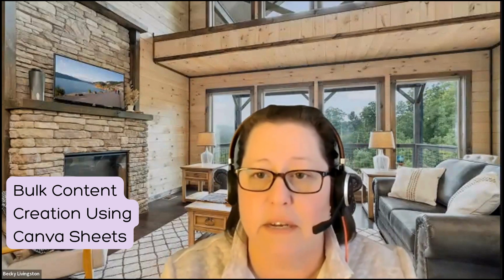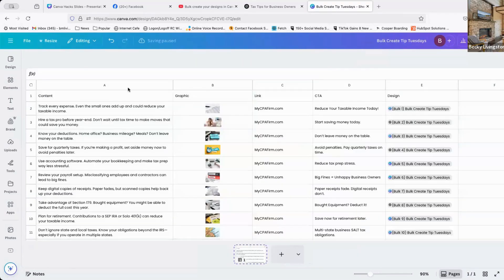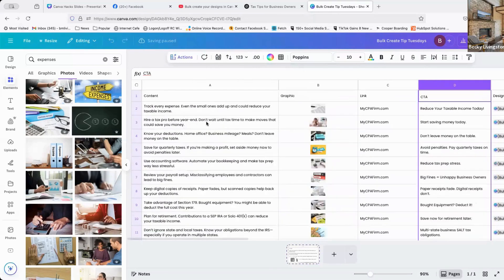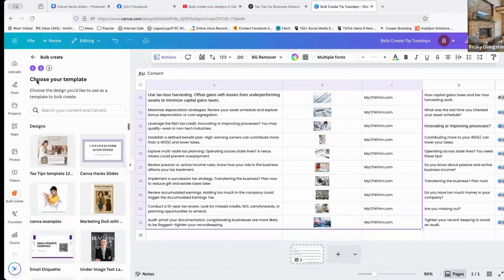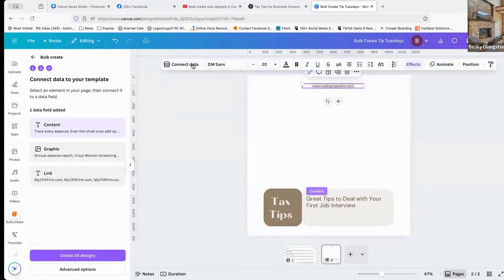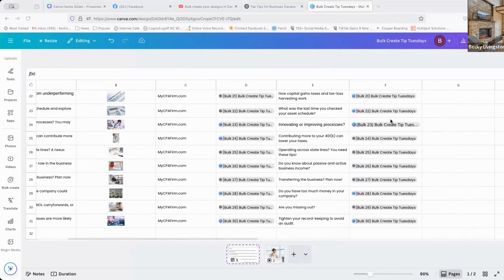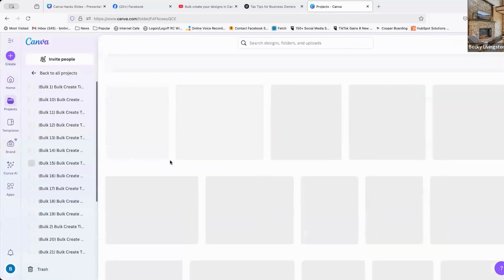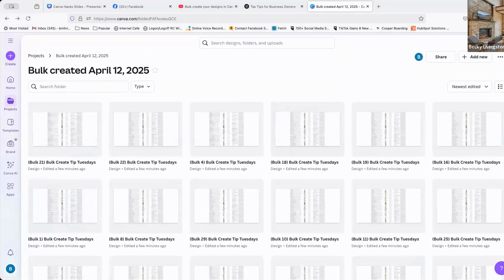Canva Bulk Content Creation Using Canva Sheets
Creating Designs in Bulk
Save time designing various items like business cards, invitations, and social media posts, etc., using Bulk Create for minimal text changes such as names, photos, dates, and numbers.

This feature is available to Canva Pro, Canva Teams, Canva for Education, and Canva for Nonprofits users on desktop only.

Watch the video to see how to create posts in bulk.

What you’ll need beforehand:
A branded template/image, including logo, fonts, and color elements. Create ahead of time. You’ll need it later.

Content you want in the designs, for example, if you’re designing 20 Tax Tip Tuesday posts, have the text and call to action ready. It will be uploaded or created using Canva Sheets.

Branded images (optional).

The Data
Using Canva’s Sheet feature, enter the column headers, e.g., Content, Link, Image, CTA, Logo. If you do not have the Sheet’s feature in your account, you can upload a CSV file.

If you do not have images for the Image column, you will need to identify them. Choose from Canva’s vast image library or upload your own images.
Once the data sheet is complete, from the left side panel click Bulk Create. If you do not see Bulk Create, click on Apps and search for it.

Set up your data by selecting the data collection, including the column header. To select the rows and columns, hold and drag the mouse over the cells you need.

Click Continue.

Choose the template you want to use for consistency.

Click on an item in the template, such as the URL, click Connect Data and choose the cell from your data source that goes into that “field.” For example, click on the URL, click Connect Data, and choose Link from your data sheet.

Do this for each item you want to bulk import. Tip: You are only connecting the column headers to the items on the template.

The designs will be created individually and put into a folder. To view them, you can go to the folder, or you can click on each Design in the Canva Sheets file.

Voila! A series of branded images you use to fill your social media content calendar.